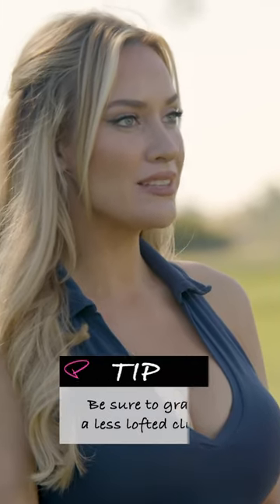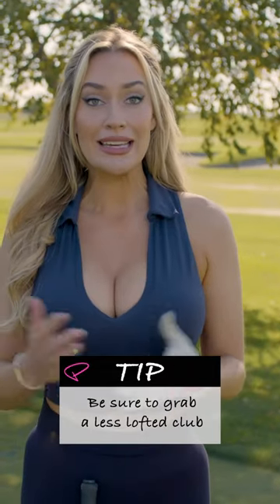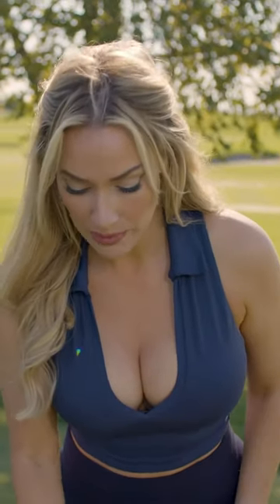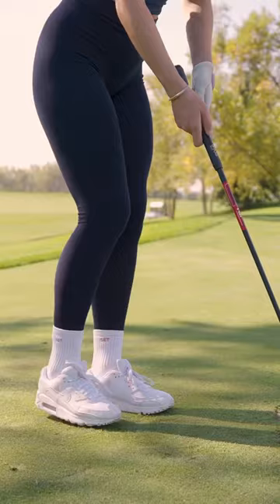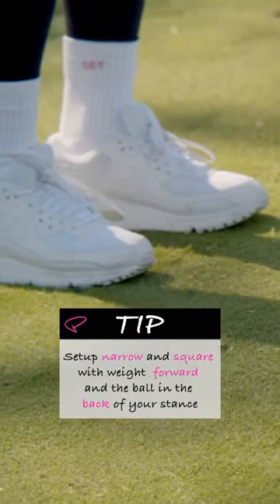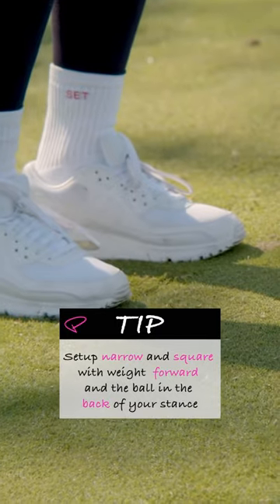how to hit a bump and run ⛳️ more like this over on OnlyPaige.com!